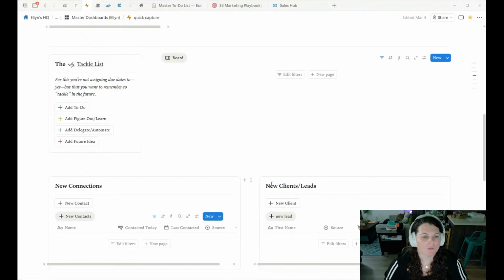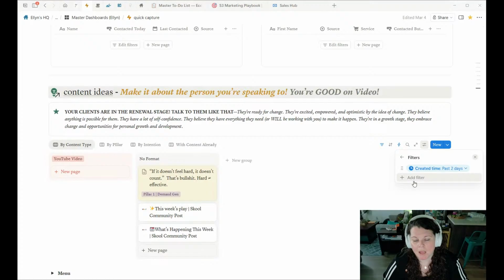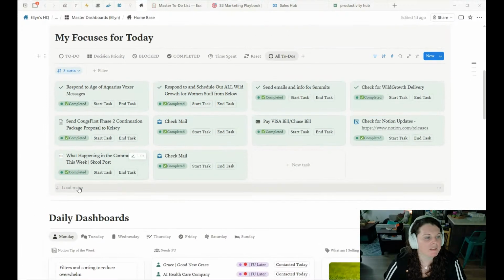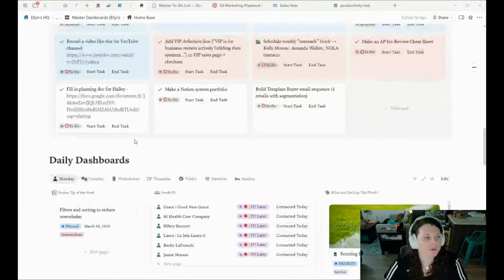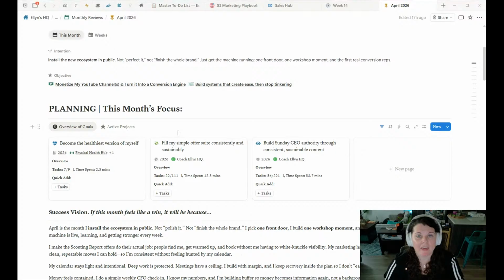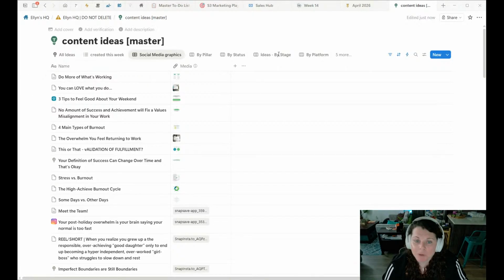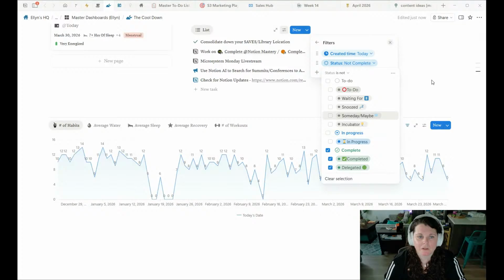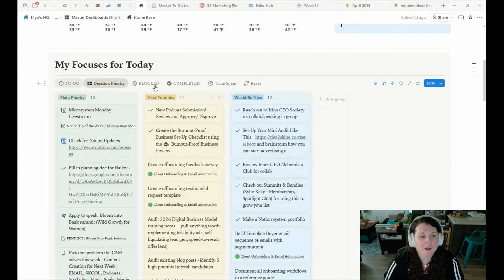Filters + Sorting in Notion: The Fastest Way to Reduce Overwhelm (Live Demo)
If Notion feels like a junk drawer, it is not a “setup” problem. It is a visibility problem. In this live, I will show you the exact filter and sorting moves I use to turn one messy database into calm, “only what matters right now” views, including my simple 3-filter model (time, status, context) and a quick cleanup challenge you can do today.